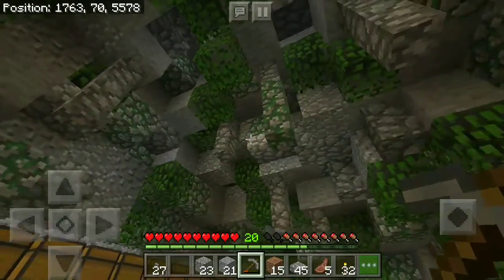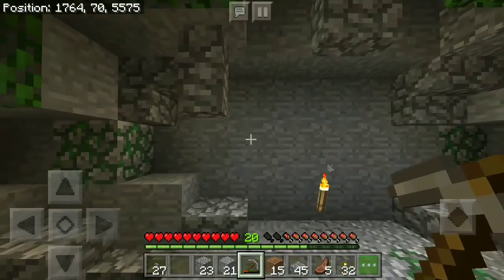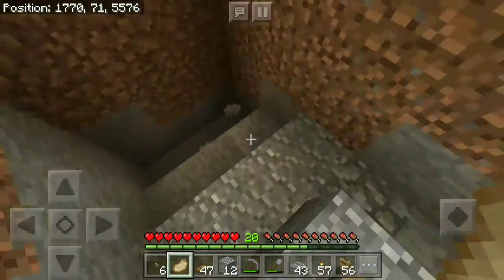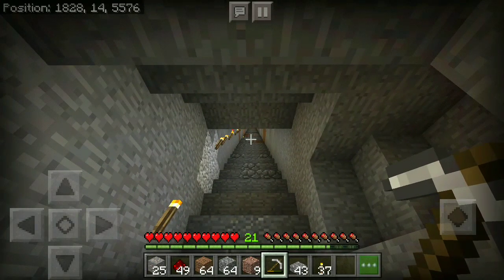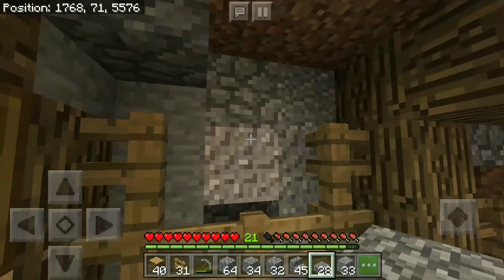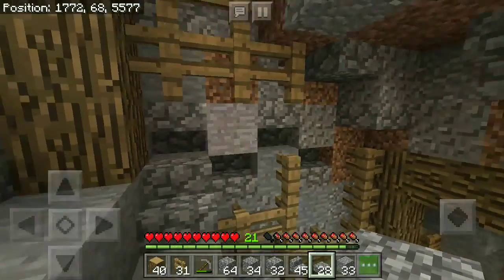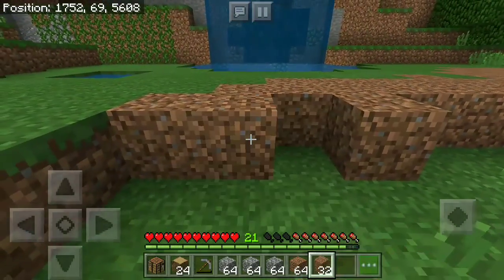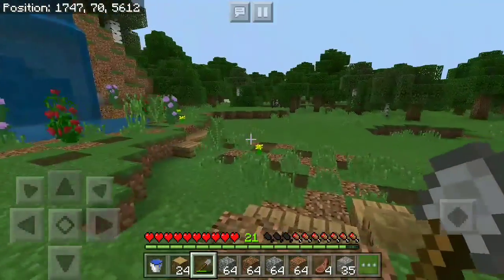🦅 Wings Plays Minecraft: Pocket Edition - Episode 2 - Setting Up a Mine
DON'T CLICK THIS!!! Wings Plays Minecraft: Pocket Edition - Episode 2 - Setting Up a Mine Minecraft pe survival let's play

Hello and welcome back to another episode of our let's play. Today we are gona be doing a lot of the work setting up a mine, creating our own custom cave behind the waterfall and seting up a really cool mineshaft.

SOUNDS / MUSIC
AudioBible - No Time For Games
SoundBible - Hit
SoundBible – Splash
Song used in timelapse - TheFatRat - Unity

Welcome to my Minecraft Pocket Edition ( pe, bedrock, w10 ) survival let’s play. In this series we are gonna be building and exploring in this amazing game called Minecraft.